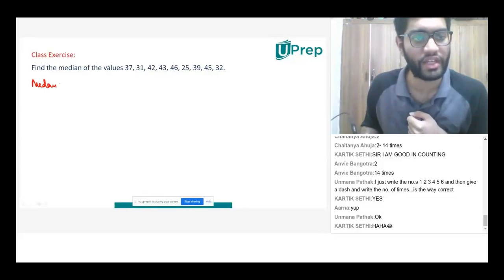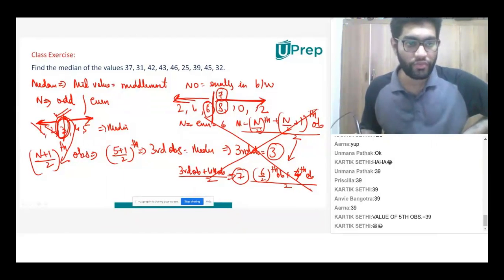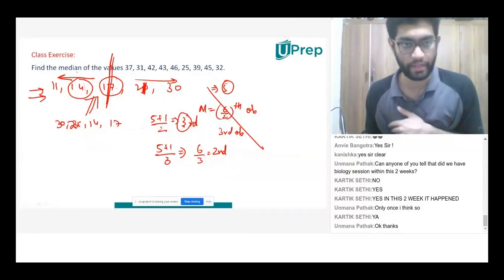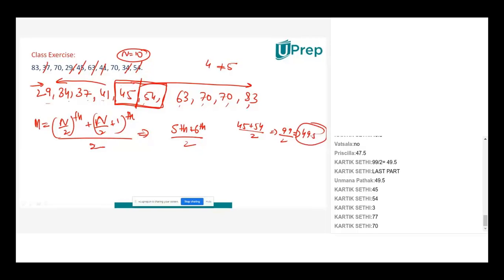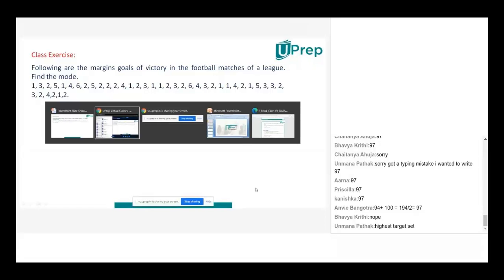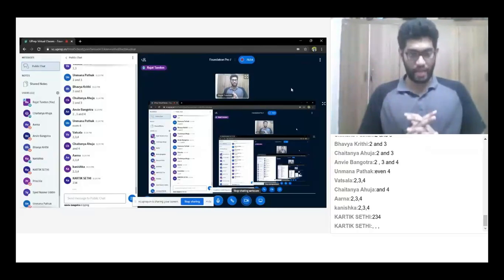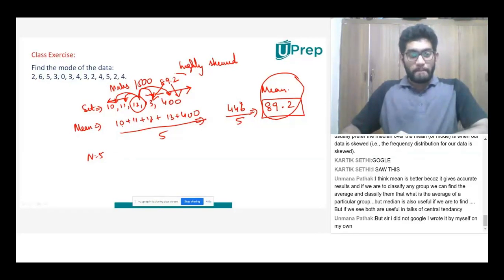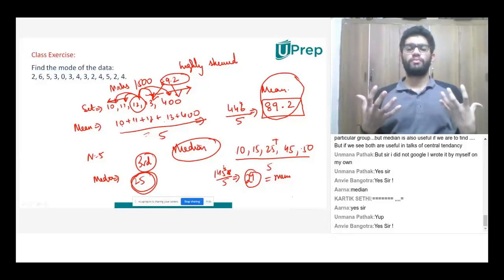Class Exercise | Data Handling | Maths | Class 7 | UPrep | IIT JEE/NEET/NTSE/NSO